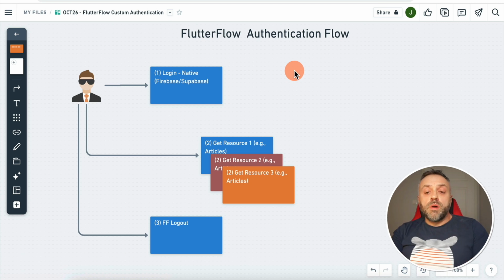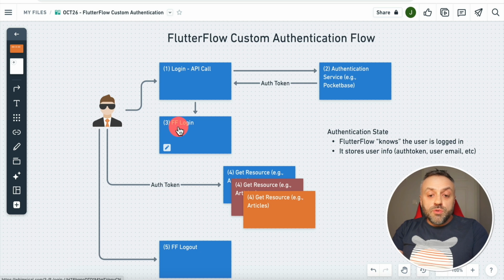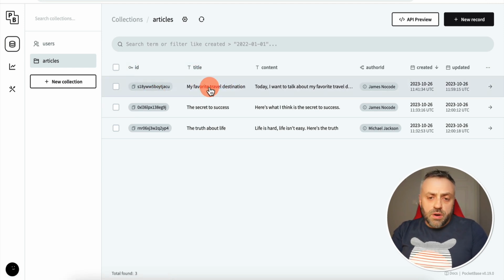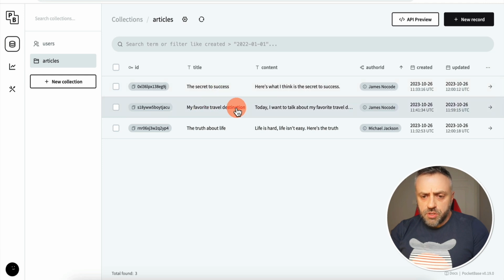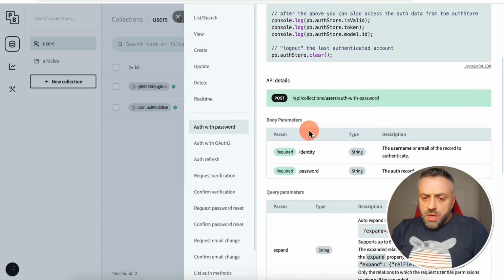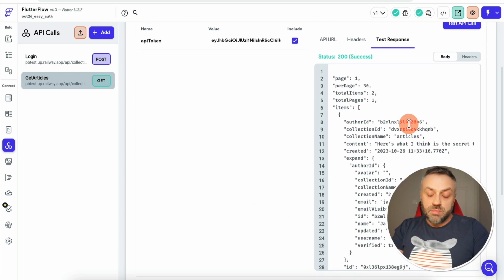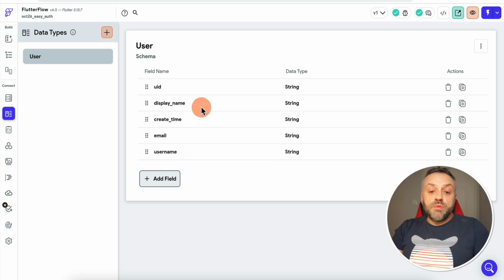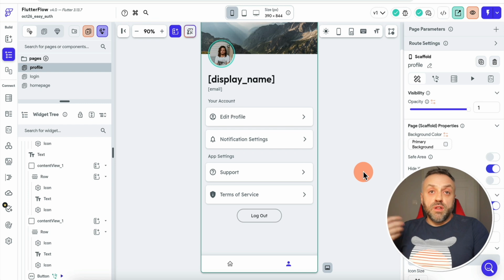FlutterFlow Custom Auth: The Feature You've All Been Waiting For!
00:00 Intro
00:45 FlutterFlow Standard Auth
02:14 FlutterFlow Custom Auth
05:23 Pocketbase Setup
07:33 Proof of Concept Demo
09:51 FlutterFlow App
19:00 One More Thing!